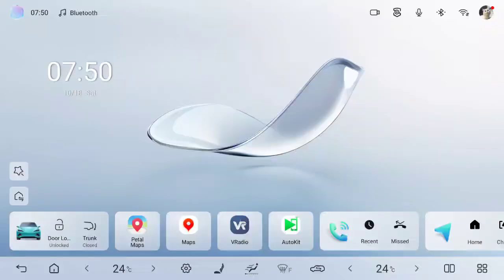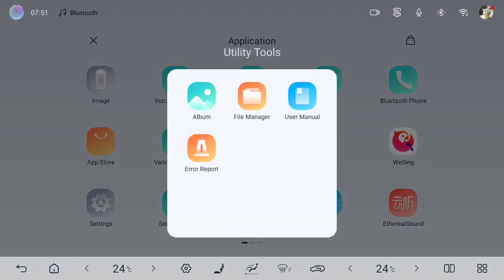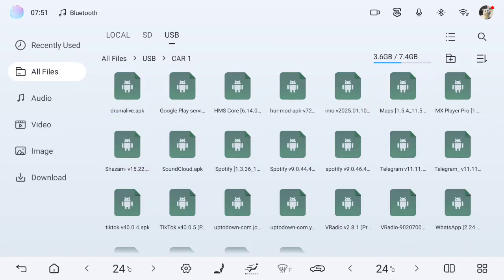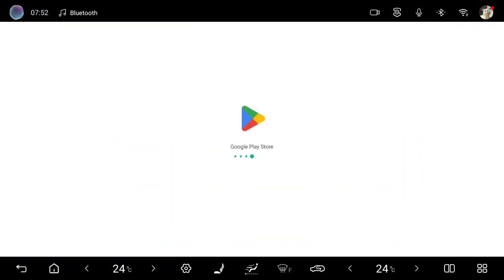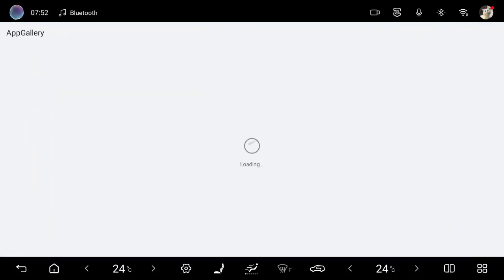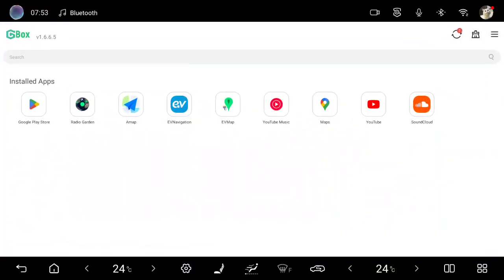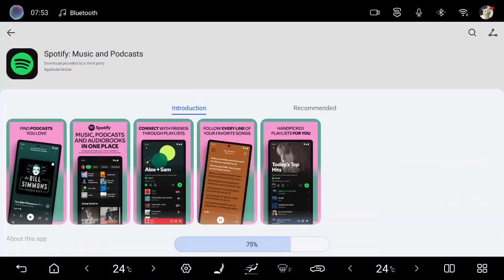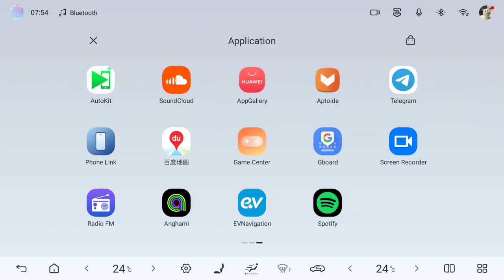How to Install BYD APK Apps on Your EV | Step-by-Step Guide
Unlock the full potential of your BYD EV with this easy guide to installing APK applications! Whether you’re enhancing your infotainment system or adding new tools to your driving experience, this video walks you through the entire process—from sourcing trusted APKs to navigating the installation on your BYD screen.